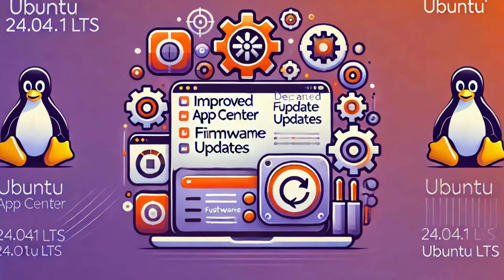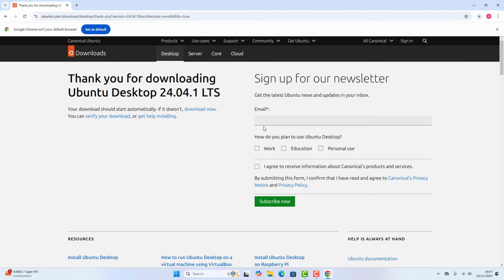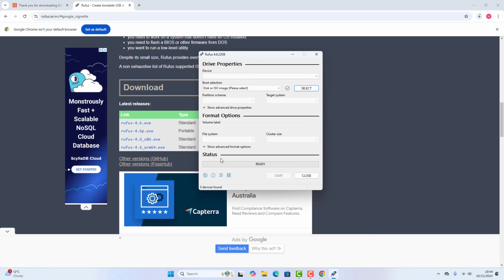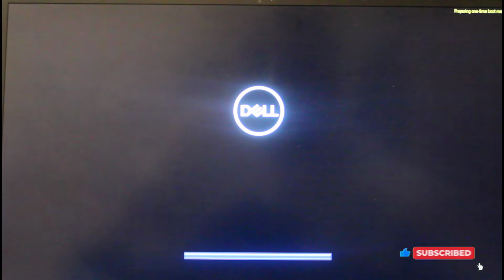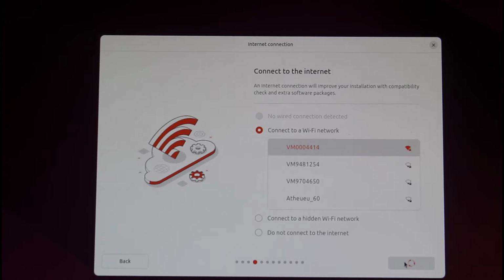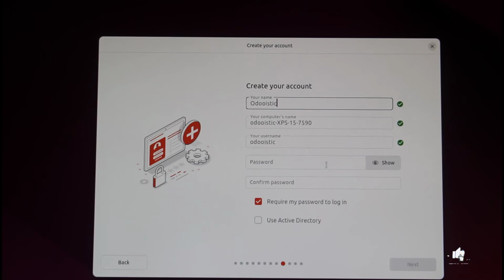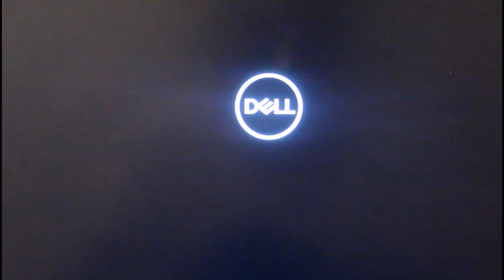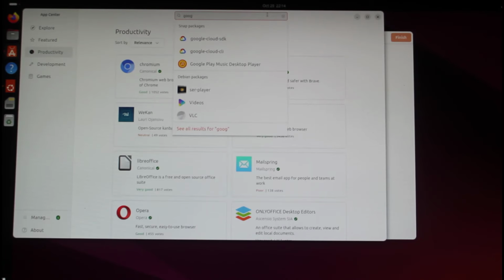How to Install Ubuntu 24.04.1 LTS: Create a Bootable USB & Discover New Features!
Welcome to Odooistic! In this video, I’ll guide you through the complete process of installing Ubuntu 24.04.1 LTS on your machine. Whether you're a beginner or an experienced user, I’ll make this installation easy to follow and understand.

🔥 What You’ll Learn in This Video:
Ubuntu 24.04.1 LTS Overview: Learn about the latest features and improvements, including a redesigned App Center, GNOME 46 enhancements, streamlined installation with ZFS encryption, and more!
Preparing Your USB Drive: Step-by-step instructions on how to create a bootable USB using Rufus so you can easily install Ubuntu.
Installation Process: A detailed guide on installing Ubuntu 24.04.1 LTS, including partition setup and initial configurations.
📋 Requirements:
An 8 GB or larger USB flash drive
Ubuntu 24.04.1 LTS ISO file (download link provided below)
Rufus (for Windows) to create a bootable USB
📥 Links:
Download Ubuntu 24.04.1 LTS
Download Rufus
Ubuntu 24.04.1 LTS comes with exciting new features, making it a fantastic choice for personal or professional use. If you find this video helpful, please give it a thumbs up, subscribe for more Odoo and Linux tutorials, and let me know in the comments what other videos you’d like to see!

Happy Installing!